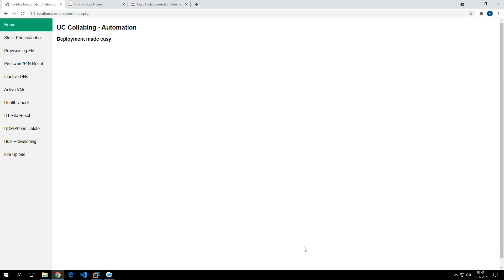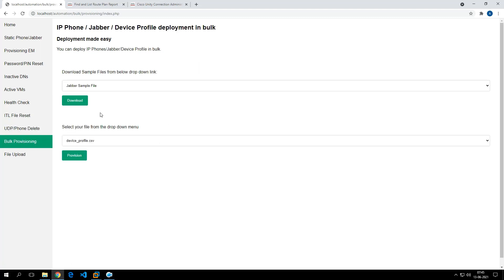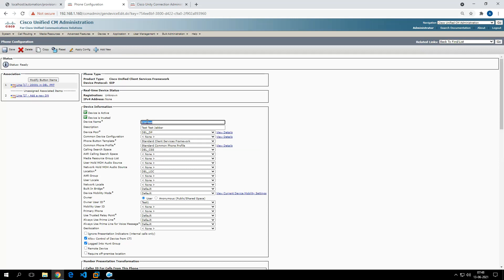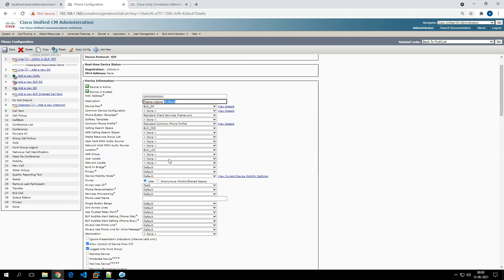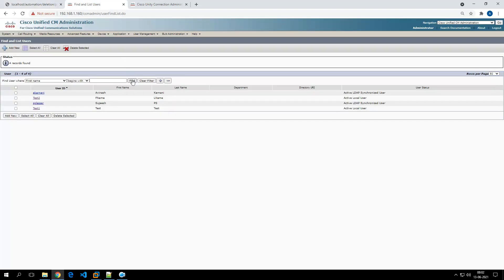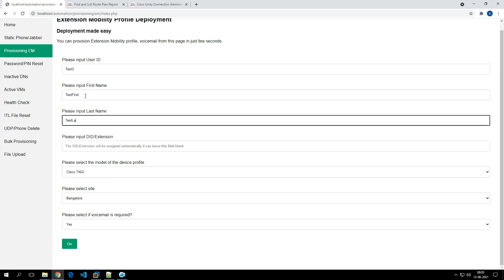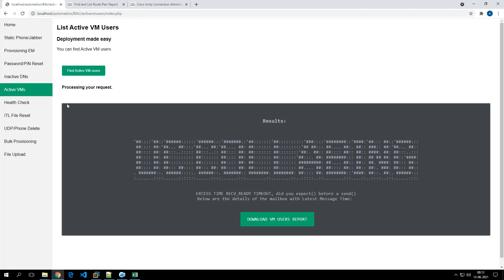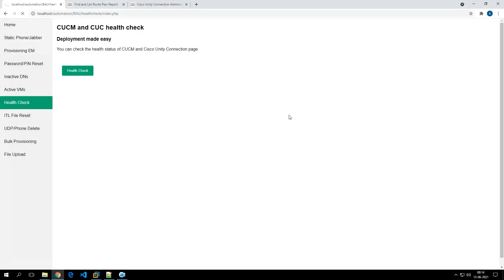CUCM and Unity Connection - Automation using web based portal | UC Collabing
I have created a web based portal to onboard new users into CUCM and Unity Connection by creating a local end user, jabber profile, automatically assigning directory number for the user, associating the jabber profile to end user, giving end user permission.

Please share your thoughts and ideas and let me know if you find it useful?

This script can save good amount of time for an Admin to onboard users into Cisco Unified Communications Manager and Cisco Unity Connection. Do you agree?